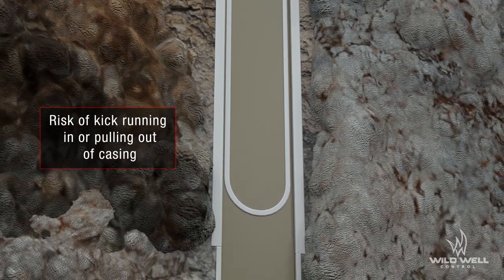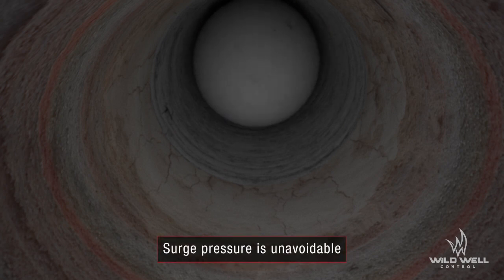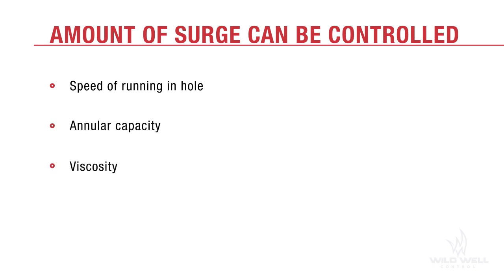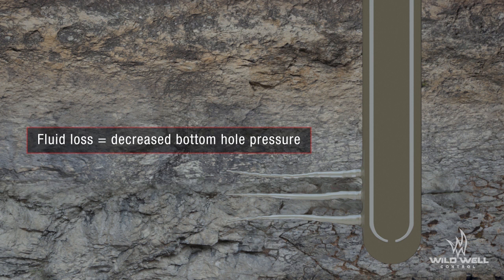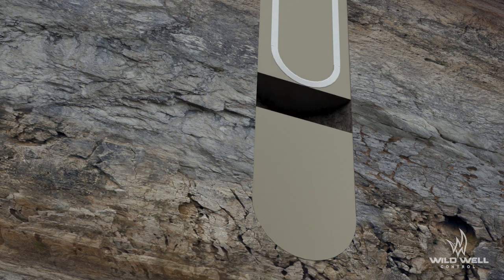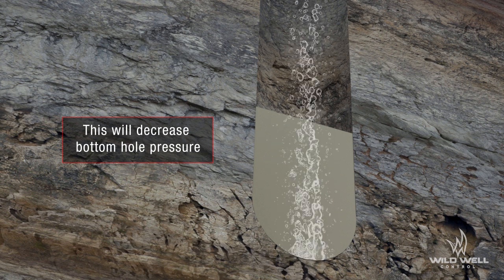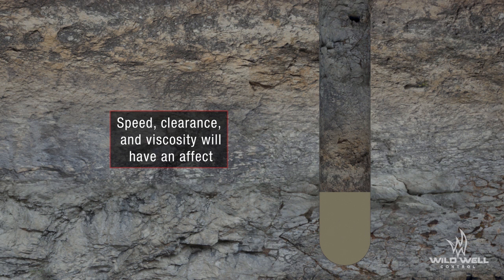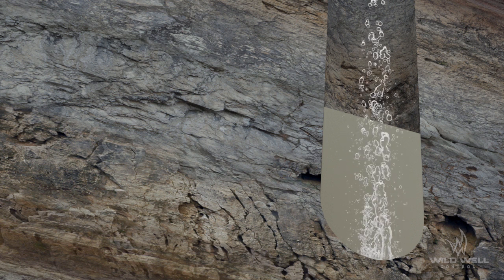Surging and Swabbing During Drilling Operations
In this short lesson, you will see how pulling pipe out of the well too fast can induce a kick by negatively impacting bottomhole pressure, and how running pipe into the well too quickly can possibly fracture the formation creating a loss of fluid.